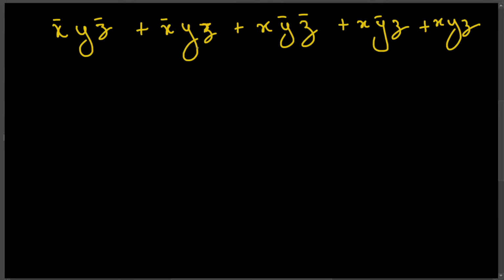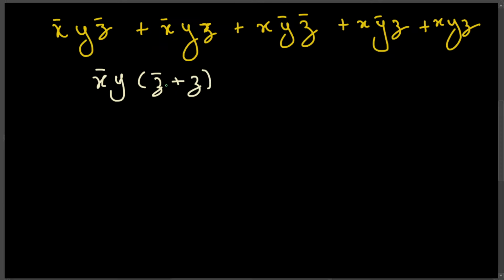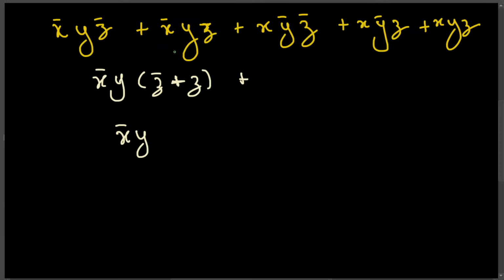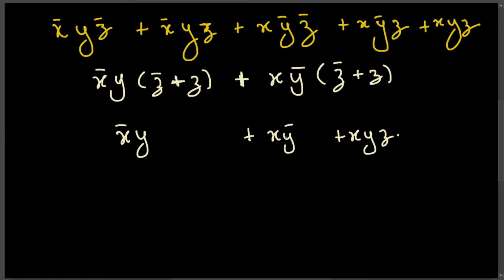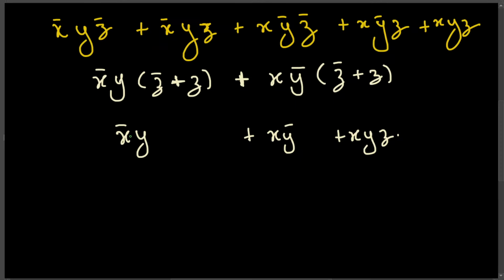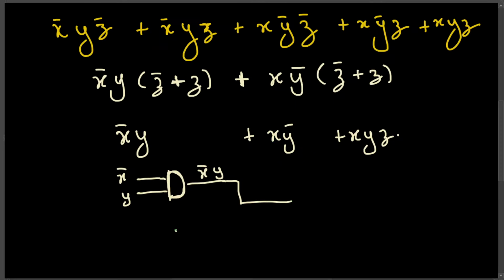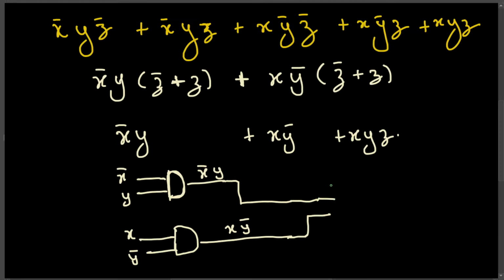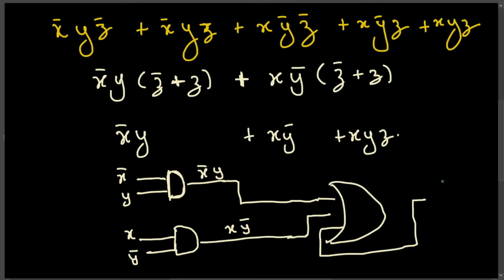Boolean Algebra - Part 3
Boolean Algebra